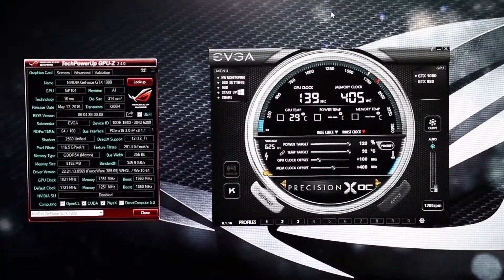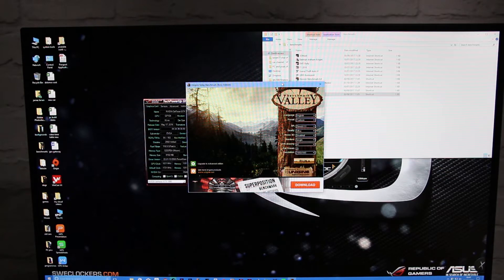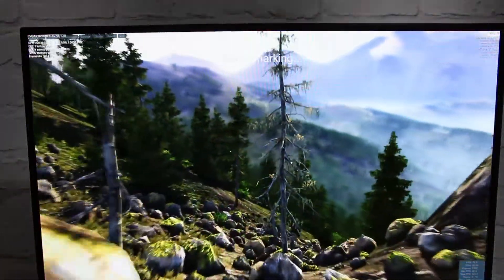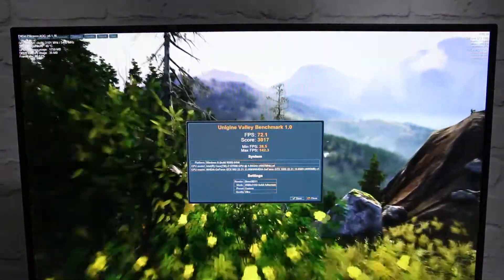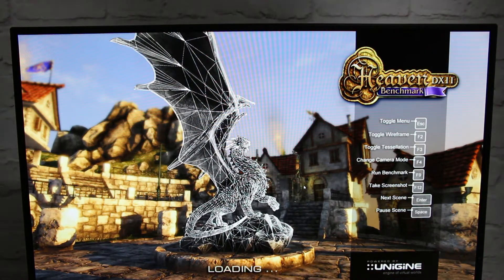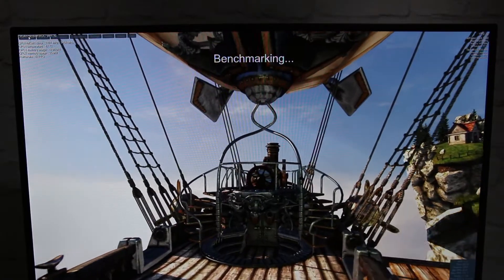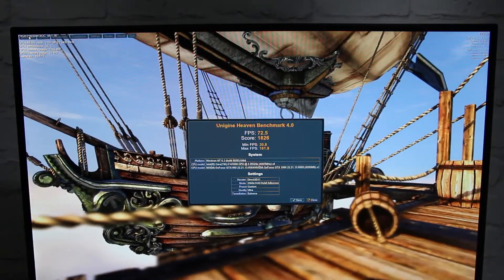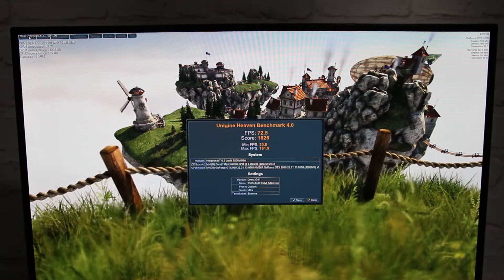EVGA GTX1080 FTW Hybrid {benchmarks}